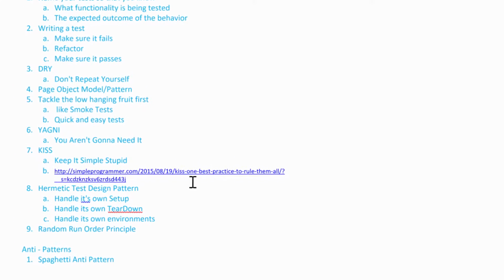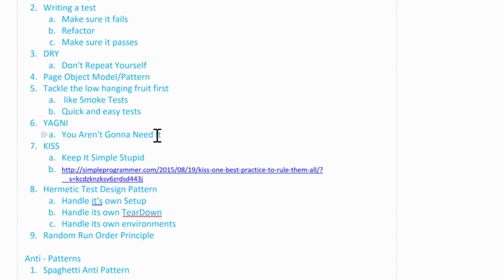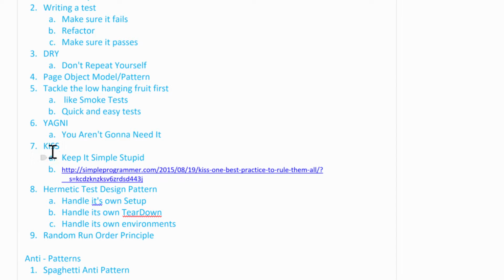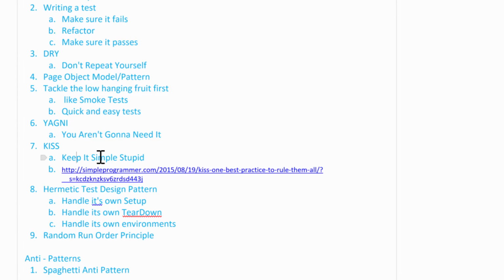14 More design patterns